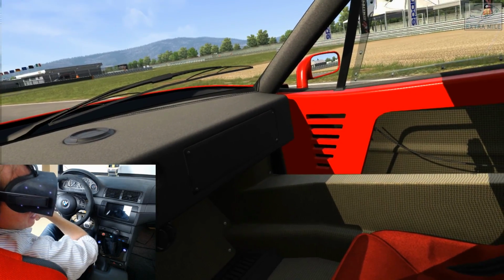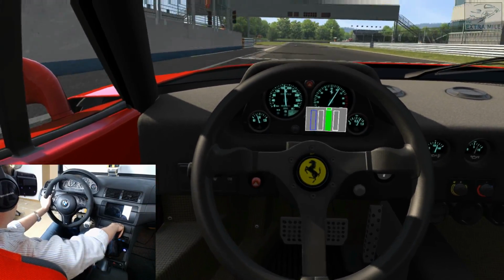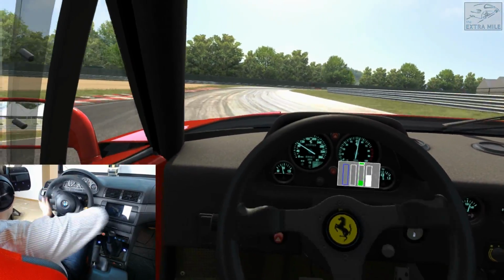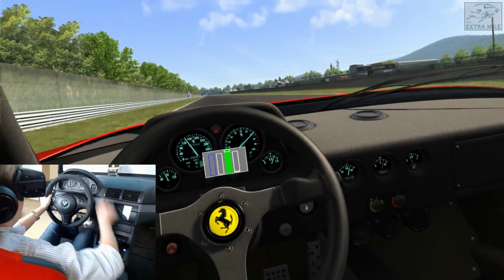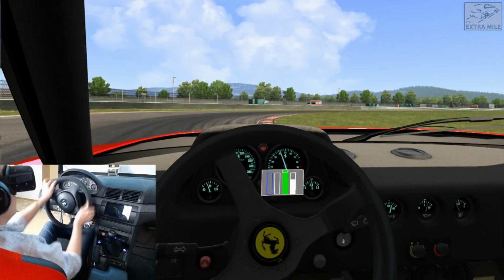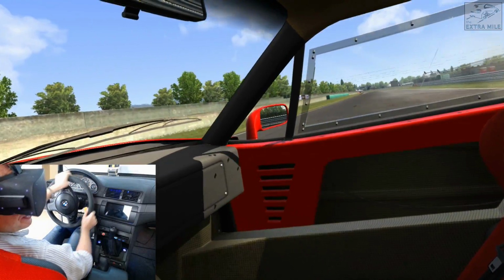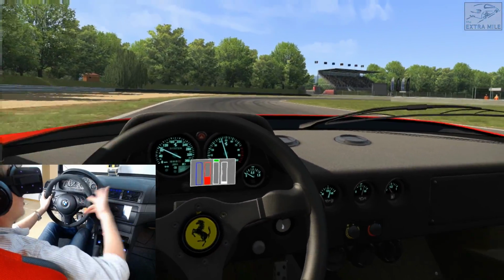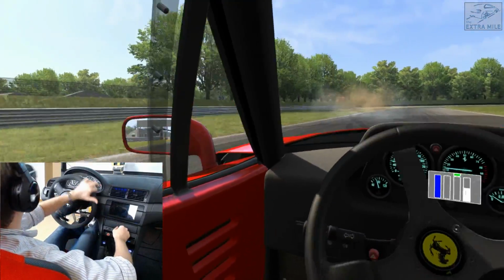RWD Drift Practice: The Ferrari F40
PC Specs:

Windows 10 64-bit on Kingston Predator SSD, Asus X99 Sabertooth, Intel Core i7 6800k @ 3.93GHz, 16,0 GB G.Skill DDR4 @ 3333 MHz, Gigabyte GX1080 Extreme Gaming with 8gb of vram, Soundblaster Z, Oculus Rift CV1

4 Buttkickers in chassis mode, controlled by Sim Commander 4